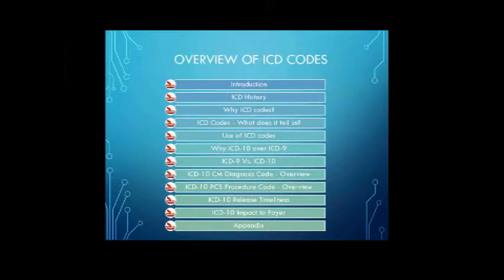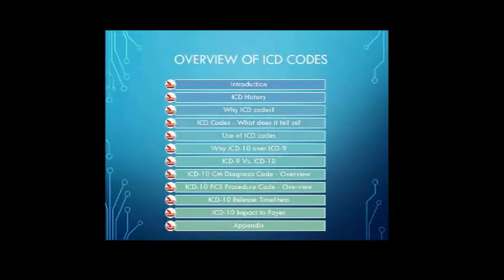Healthcare domain training - ICD 09 / ICD 10 by ELearningLine @